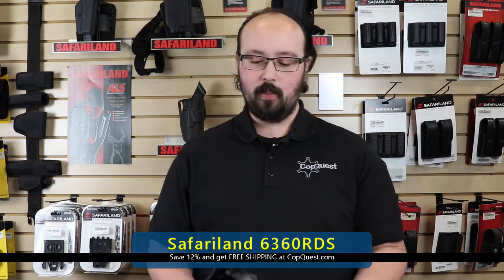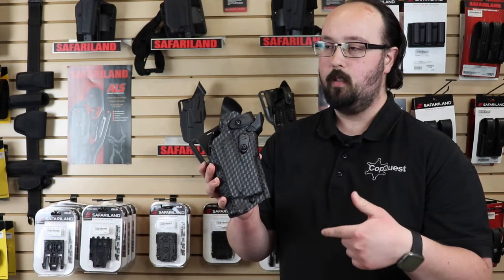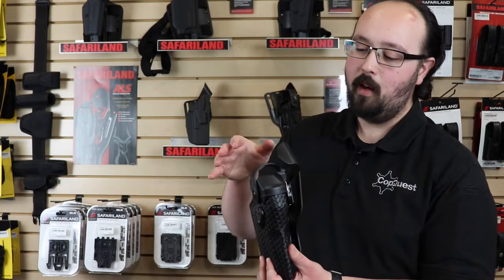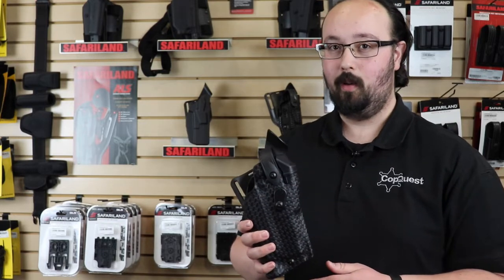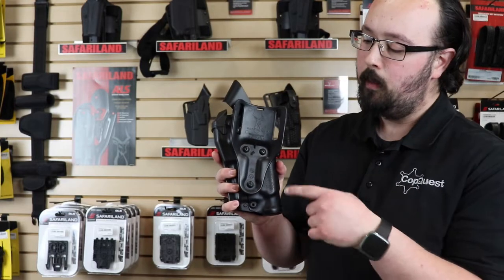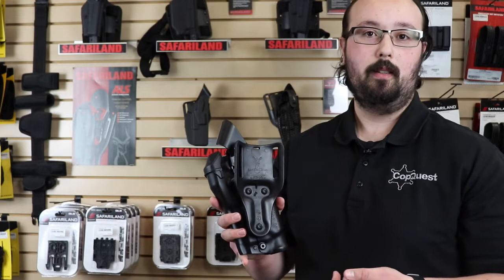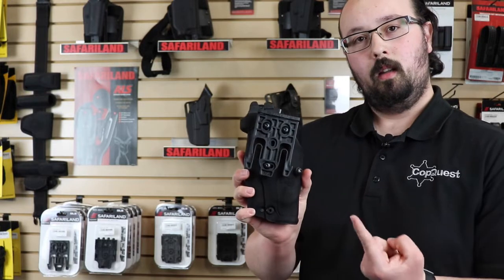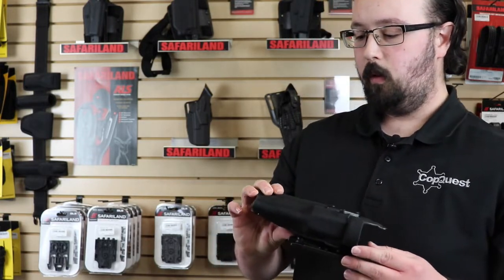The Most Popular Safariland Duty Holsters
CopQuest.com has the best deals on Safariland Duty Holsters. See website for details.